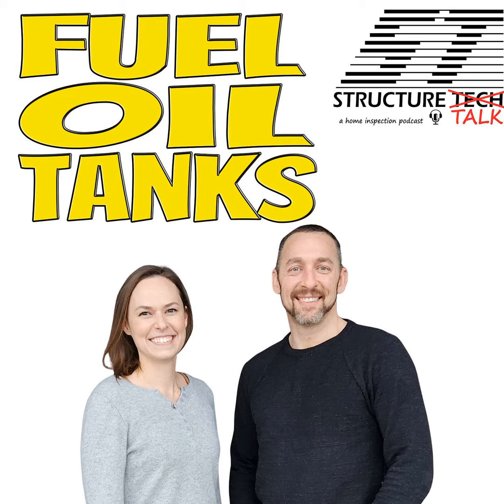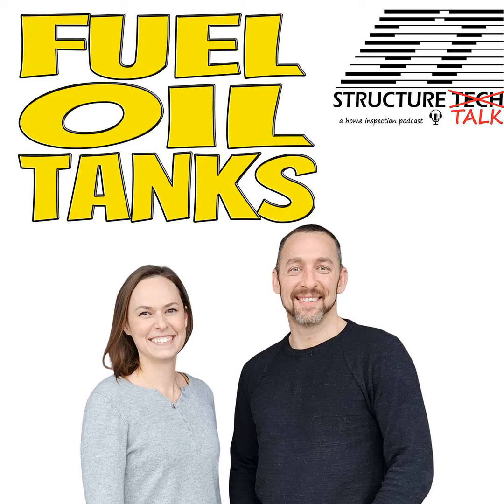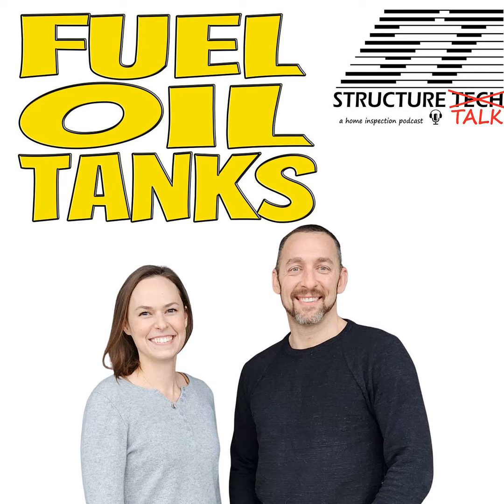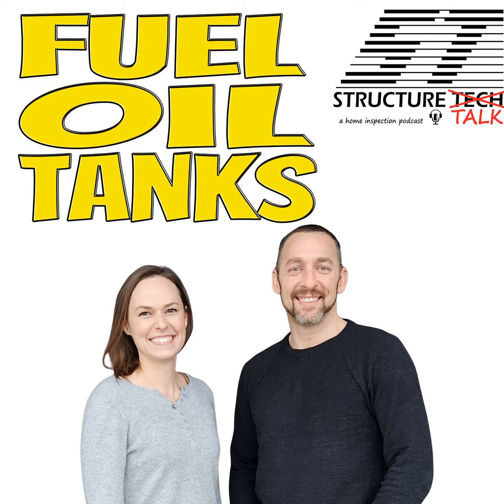Fuel Oil Tanks with Doug Nething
In this conversation, Reuben Saltzman and Doug Nething from Dean's Tank discuss the history and concerns related to fuel oil tanks. They cover topics such as the transition from coal to fuel oil after World War II, the introduction of natural gas, the shelf life of fuel oil tanks, the dangers of abandoned tanks, and the process of filling or removing buried tanks. They also provide insights into the sizes of tanks and how to identify if a property has a buried tank. In this conversation, Doug from Dean's Tank shares his expertise in identifying and removing buried fuel oil tanks. He explains the visual cues and signs to look for when determining the presence of a buried tank, such as vent pipes and copper tubes. Doug also discusses the costs associated with removing fuel oil tanks, including permits and soil sampling. He shares some interesting stories of unusual tank installations and highlights the importance of the Petro Fund in Minnesota. The conversation concludes with plans for future collaboration between Doug and the hosts.

Chapters

00:00 Introduction and Background
02:39 History of Fuel Oil Tanks
07:18 Transition to Natural Gas
10:42 Concerns with Abandoned Fuel Oil Tanks
15:23 Shelf Life of Fuel Oil Tanks
20:24 Buried Fuel Oil Tanks Underneath Houses
25:30 Sizes of Buried Fuel Oil Tanks
26:30 Filling or Removing Buried Tanks
29:06 Identifying Buried Fuel Oil Tanks
29:52 Identifying Buried Fuel Oil Tanks
31:07 Identifying Buried Fuel Oil Tanks (contd.)
35:43 Costs of Removing Fuel Oil Tanks
39:11 Soil Sampling and Abandonment in Place
41:22 Unusual Tank Installations
45:12 Fuel Oil Tanks in Other States
48:46 Minnesota's Petro Fund
51:47 Interesting Findings
52:23 Future Collaboration